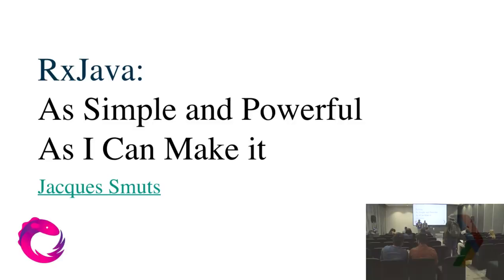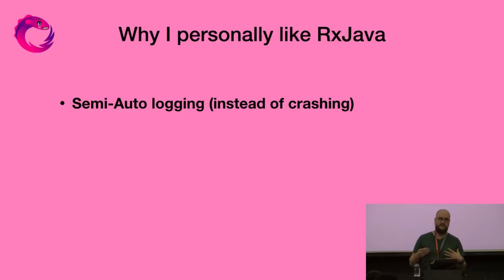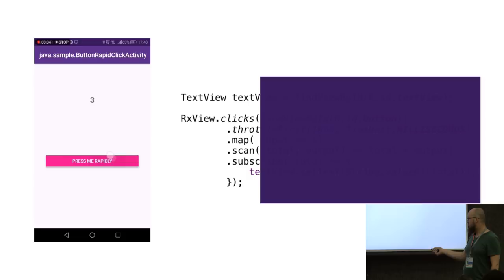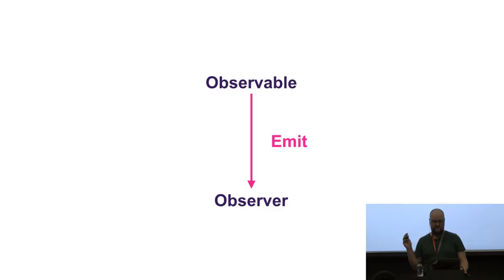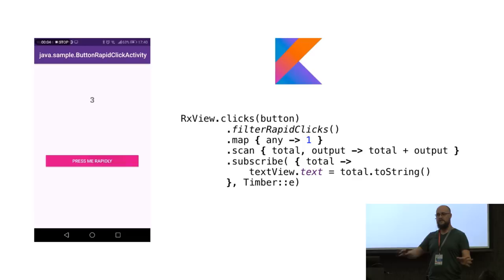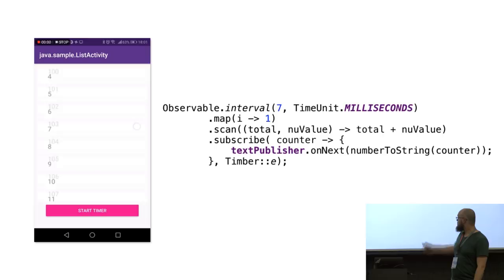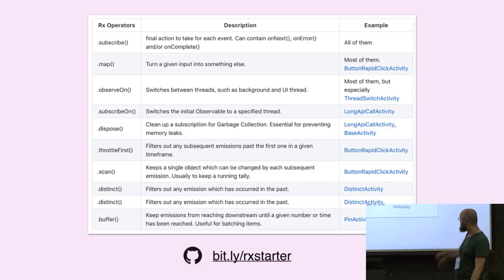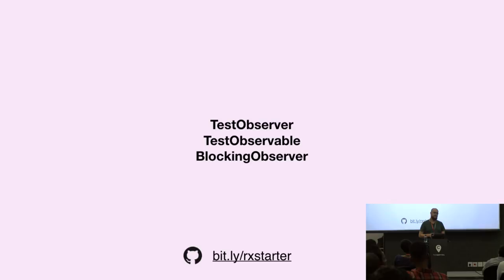RxJava as Simple and as Powerful as I can Make it - Jacques Smuts - DevFest South Africa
Presented at DevFest South Africa 2018. devfest.co.za
Intro/Outro Music: Thanks to Gerhard Herselman for supplying the music for us to use.

We always hear about how powerful RxJava is, but it's so difficult to get into it and understand what in the world is happening. This talk intends to show you firstly how powerful RxJava can be in Android development, and secondly how to get started and find the right documentation in the first place, because even that is a nightmare.

Jacques Smuts
Speaker Bio: I studied chemistry and then law before realising my passion for development and especially Android development. As someone who had a hard time figuring out a lot of the apparently simple concepts in programming, I have a passion for making the difficult things in Android as simple as possible.